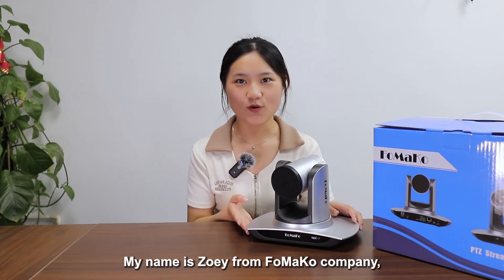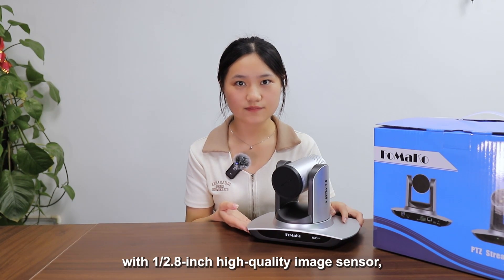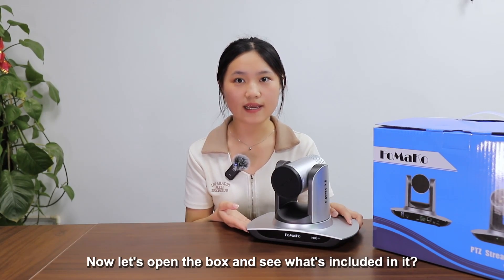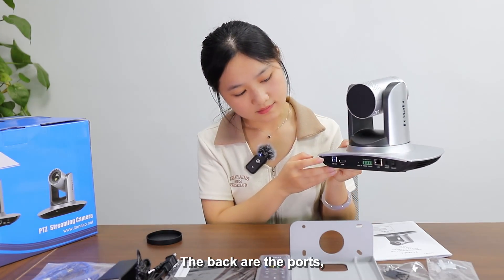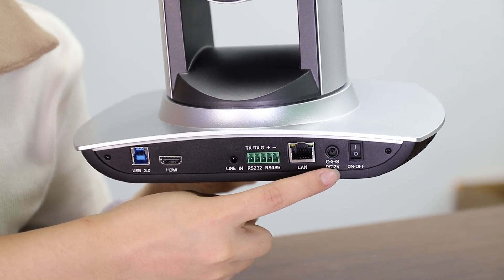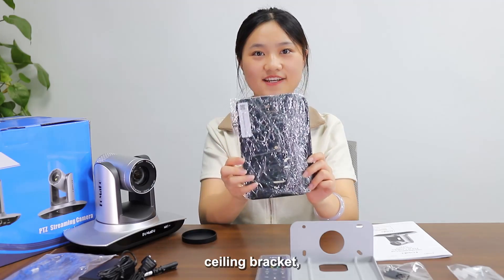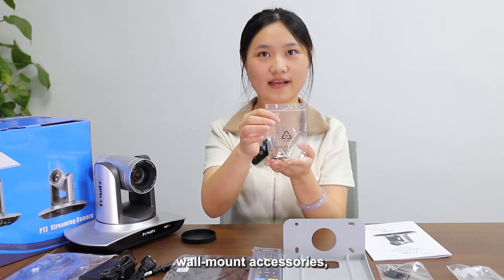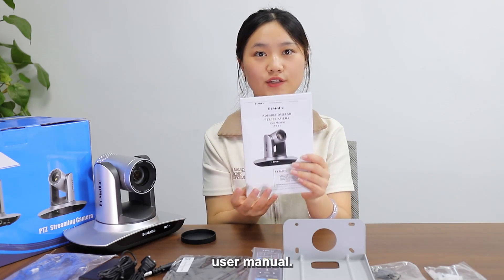FoMaKo New Released FMK20UH NDI HDMI USB3.0 PTZ IP Live Streaming Camera Unbox Review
FoMaKo NDI Camera(FMK20UH NDI),  AI Auto Tracking PTZ Camera support Full 1080P all video output up to 60fps, ture to life colors, a budget NDI Version PTZ Camera and made for Church live service, School, Live Streaming, Broadcast, Hospital, Wedding, and house of worship.

20x Optical Zoom NDI Camera with HDMI. Compatible with blackmagic and FoMaKo PTZ Camera controller, Compatible with vMix/OBS and other Live Video Streaming Software, Multi-cameras video production for live streaming to YouTube and facebook.

Simultaneous NDI IP/LAN HDMI and USB3.0 Live Streaming, PoE support, RTSP, RTMPs. Supports H.264/H.265 encoding which makes motion video more fluent and clear under low bandwidth conditions. High SNR CMOS combined with 2D &3D noise reduction ensure High performance in low light scenarios.

Easy to Set up, support plug and play.  You can set up, preview and control this PTZ Camera from web browse, refer to the quick start in the user manual.